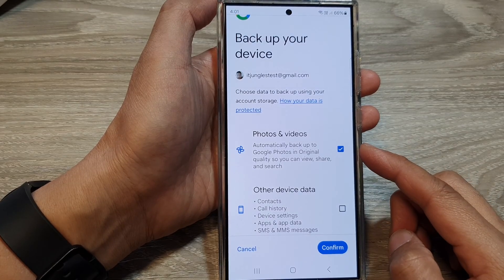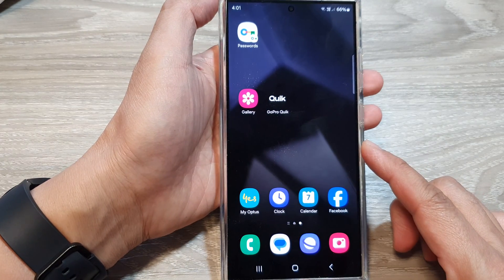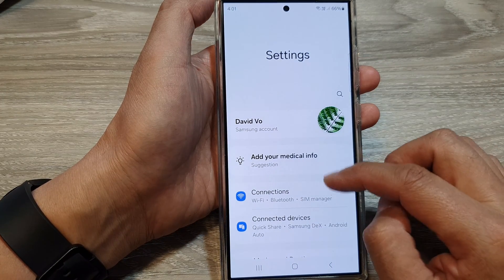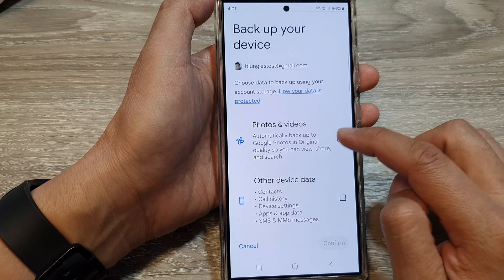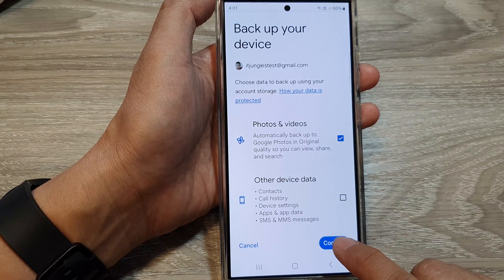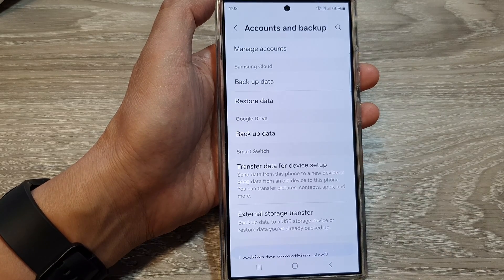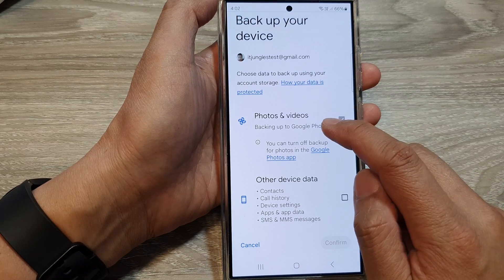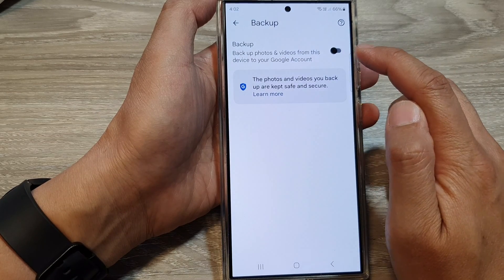Galaxy S24/S24+/Ultra: How to Turn On/Off Backup Photos & Videos to Google Drive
Want to safeguard your photos and videos? Learn how to enable/disable automatic backup to Google Drive on your Galaxy S24, S24+, or S24 Ultra. This guide covers setting it up, choosing what to backup, and managing your storage.